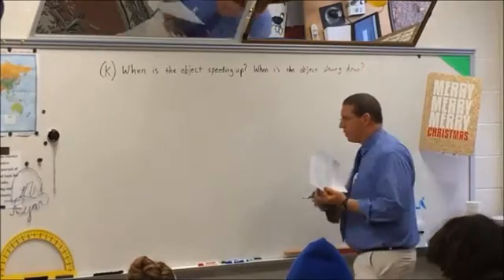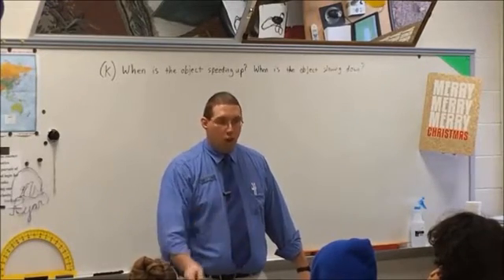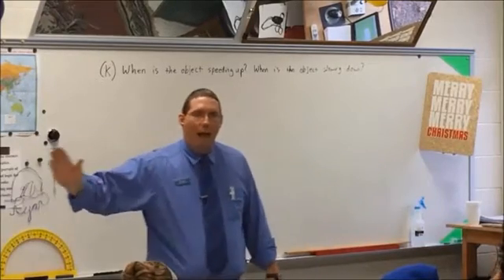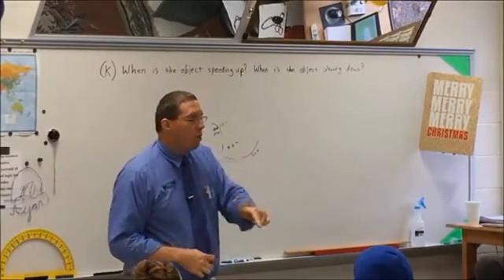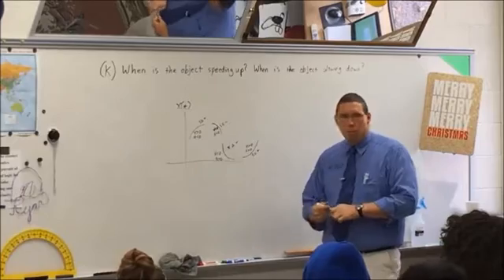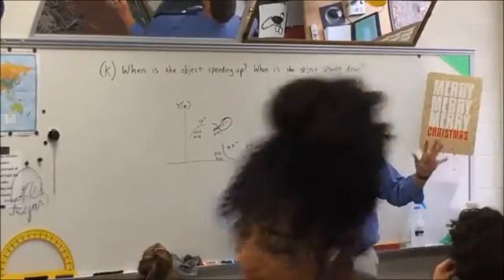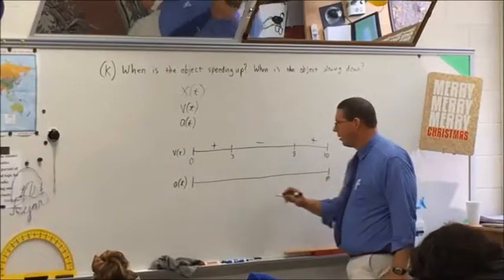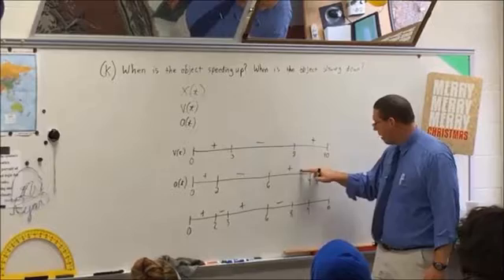Rectilinear Motion Part 4 - Ryan AP Calculus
Mr. Ryan explains how to determine whether an object in rectilinear motion is speeding up or slowing down.